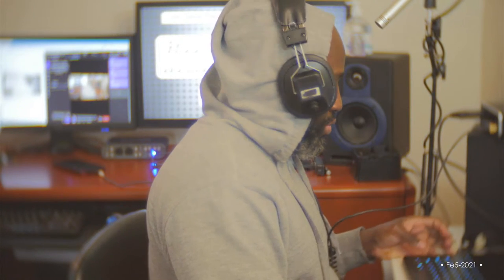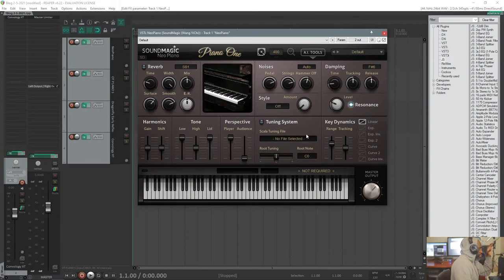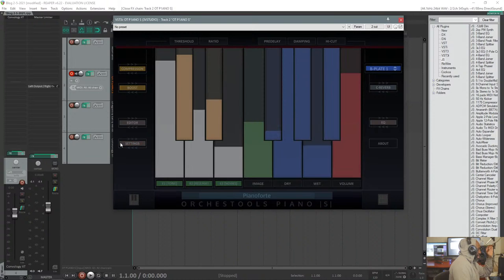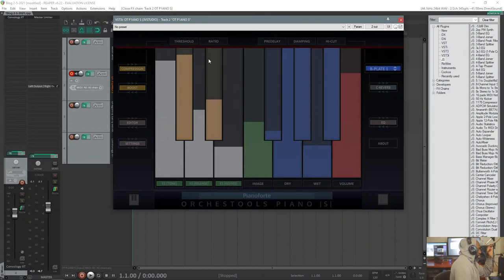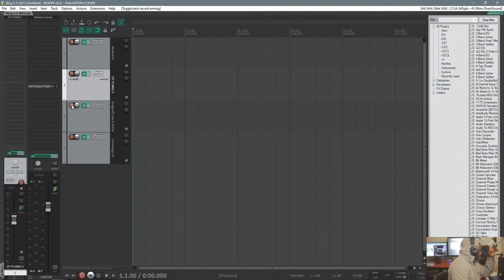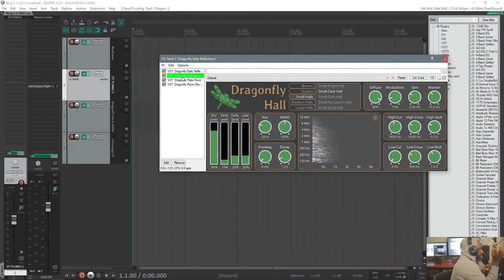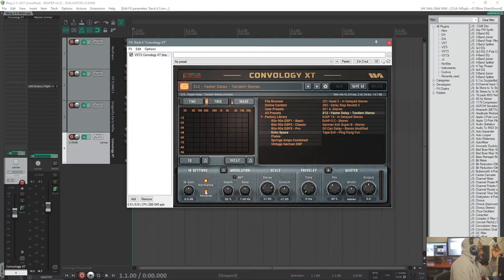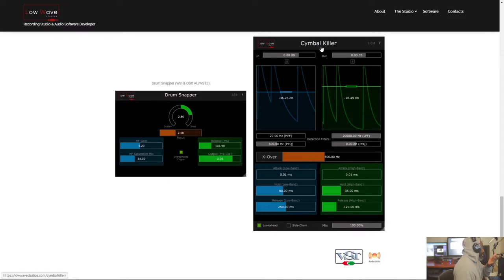Free App Friday│Feb5-2021 "Live"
Free App Friday│Feb5-2021
"Live"

▬ FREE PLUGINS ▬
 OT Piano

Bam's Links